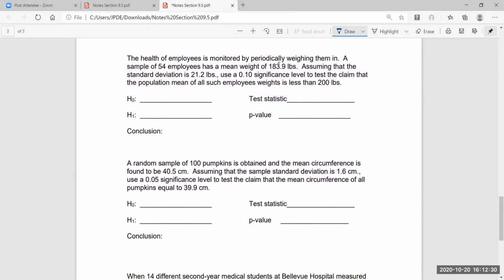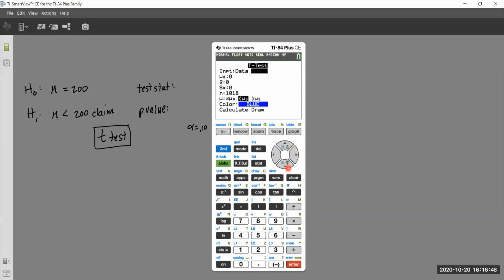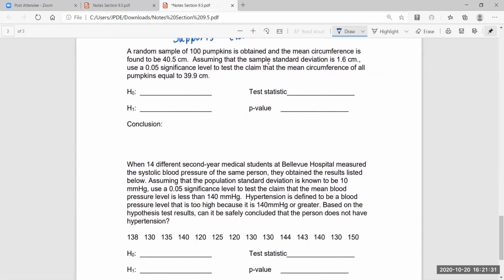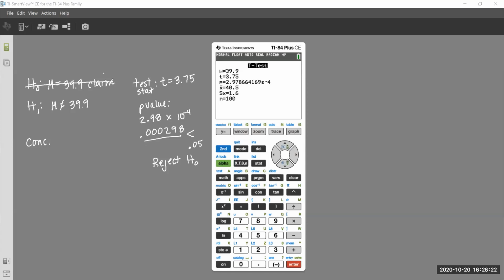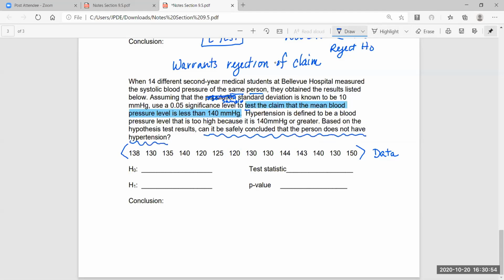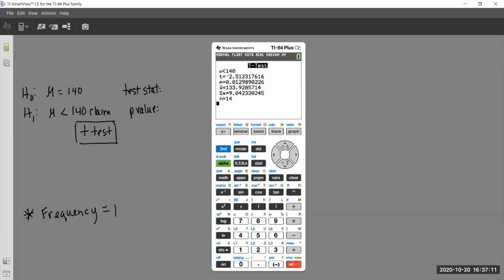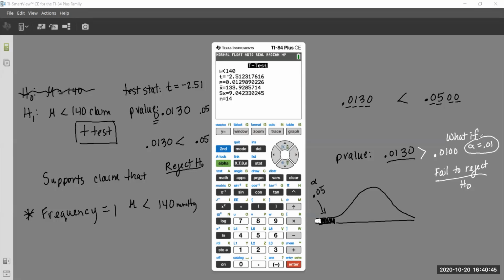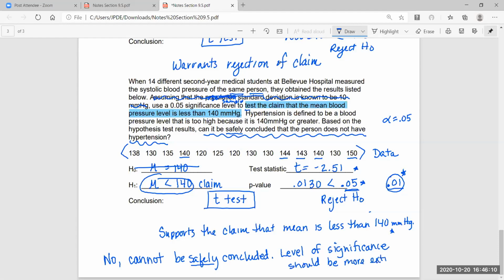Section 9.5: Examples 4-6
This video covers Examples 1, 2, and 3 from Section 9.5, how to perform a hypothesis test for a mean.